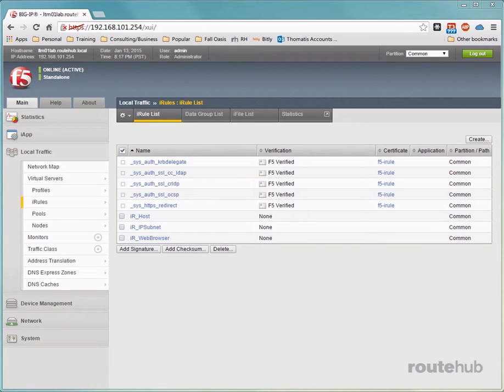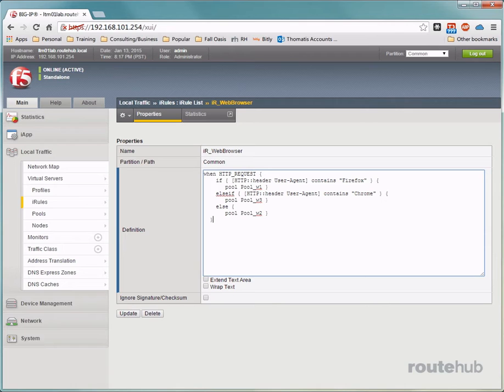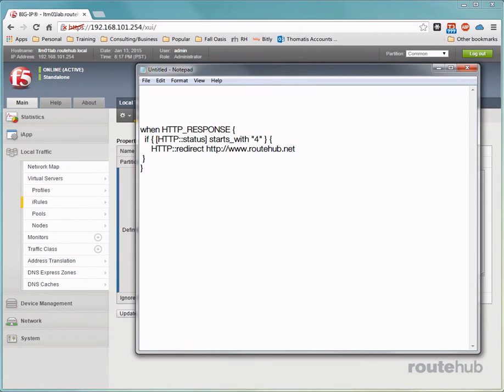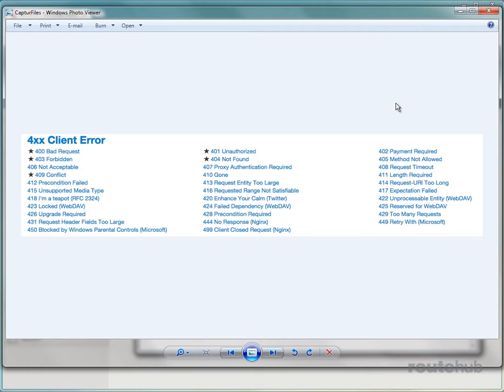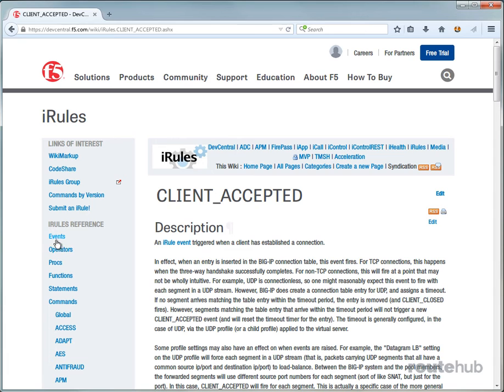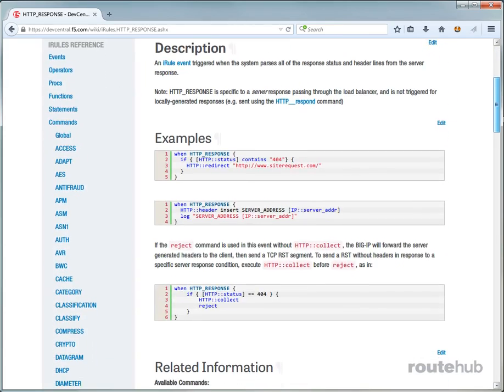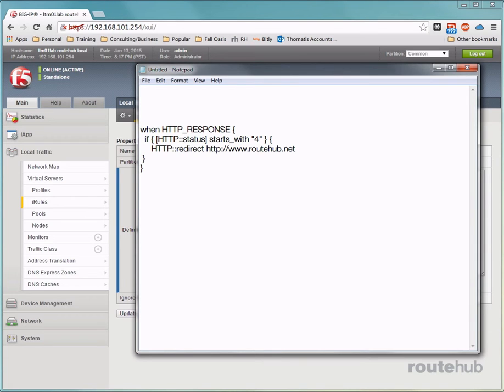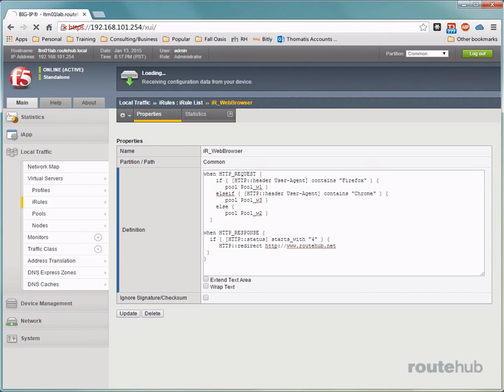ITTECH - iRules 5